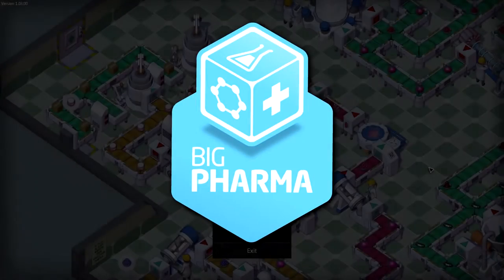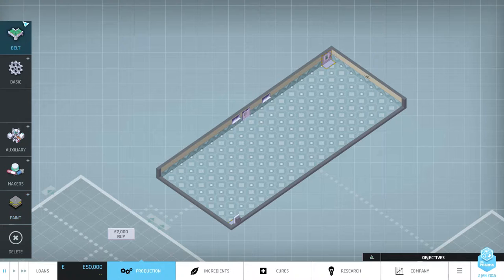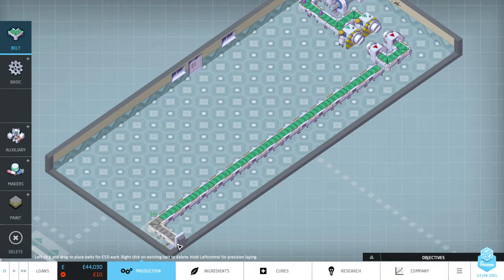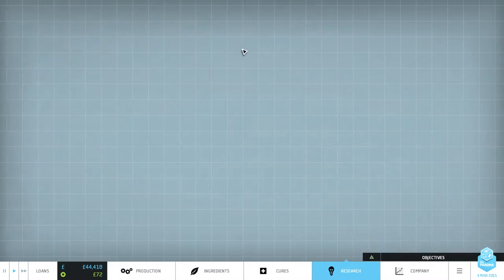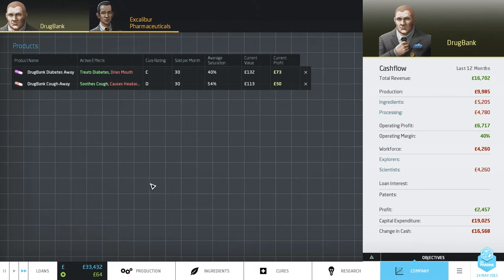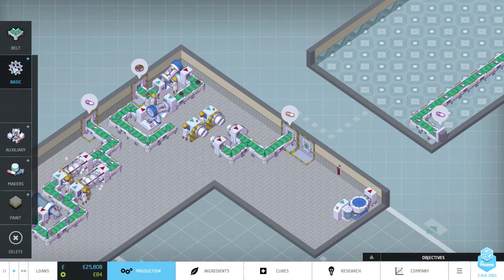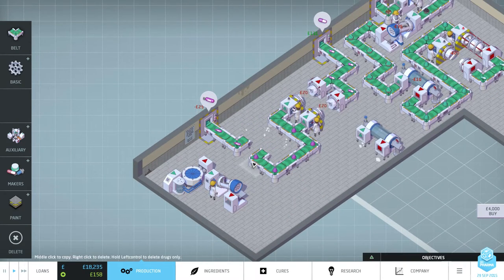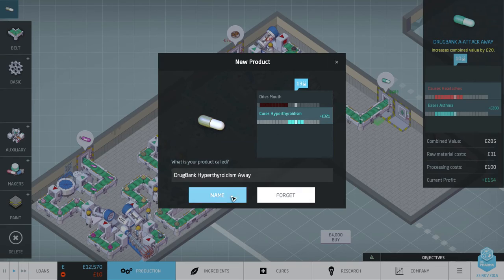Big Pharma - The DrugBank - Part1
Big Pharma is a simulation puzzle game that allows you to take the reins of a pharmaceutical conglomerate. Will you taken people for every penny or strive to make the best drugs possible?

● Mushroom 11 First impression